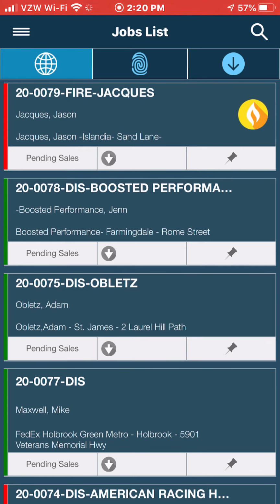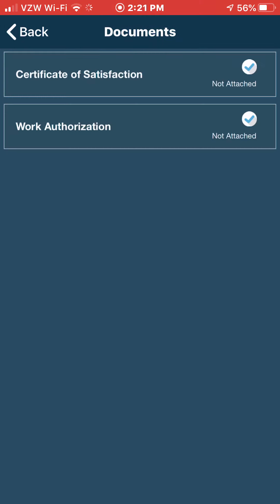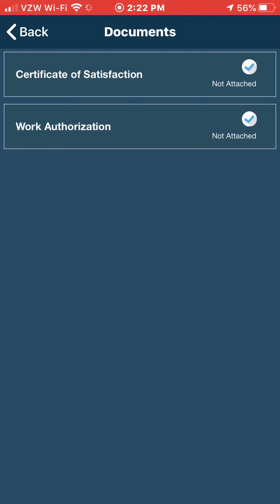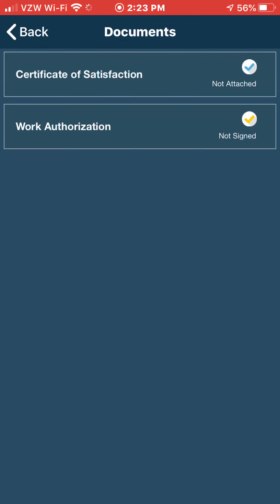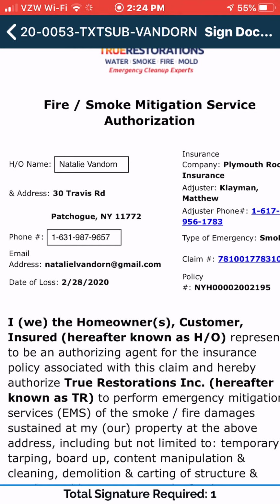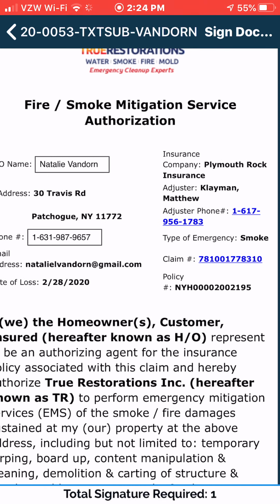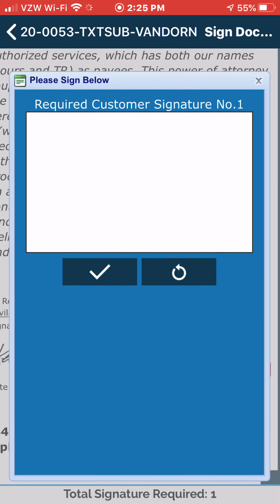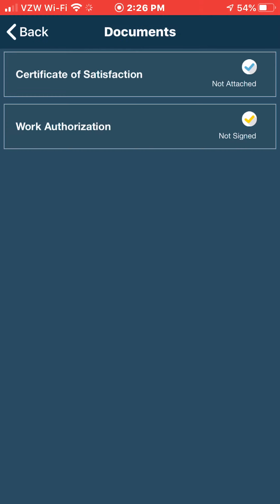DASH E-Signing Docs